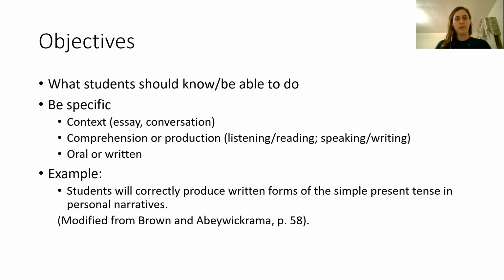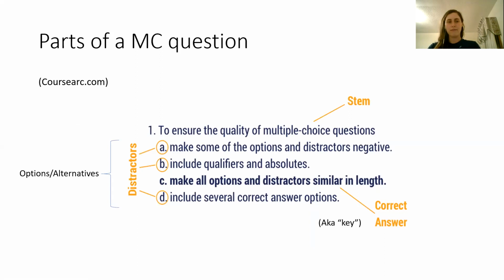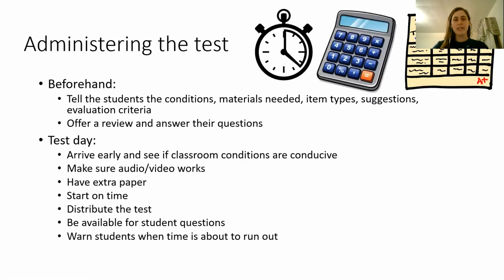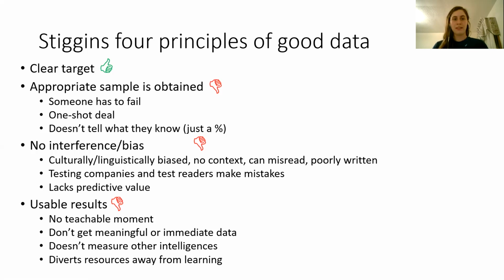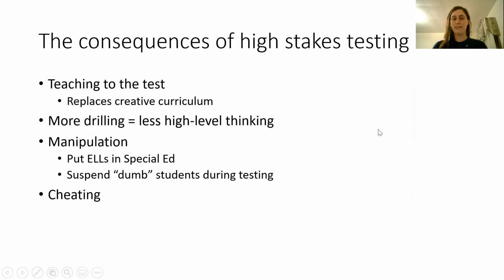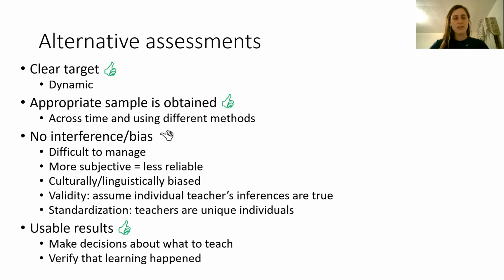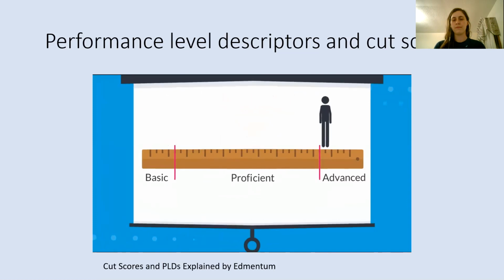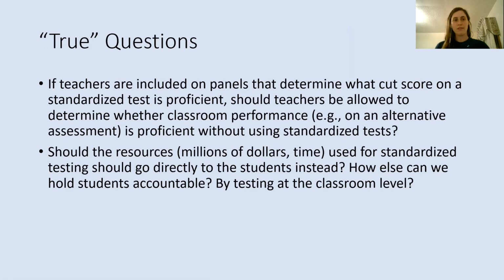Flipgrid 3 - Laura Perry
LING 520G. Language test design, testing, alternative assessment.
Brown and Abeywickrama Ch. 3, Law and Eckes Ch. 2.

Also, I noticed that the recording put my picture in the top right, even though I had moved it to the bottom right during the Zoom session (I guess I'll know for next time). So, I apologize that part of the powerpoint is covered up.

True questions:

1. If teachers are included on panels that determine what cut score on a standardized test is proficient, should teachers be allowed to determine whether classroom performance (e.g., on an alternative assessment) is proficient without using standardized tests?

2. Should the resources (millions of dollars, time) used for standardized testing go directly to the students instead? How else can we hold students accountable? By testing at the classroom level?

This video is dedicated to my grandma, who kept me well-supplied with rhubarb pie as I did the readings.